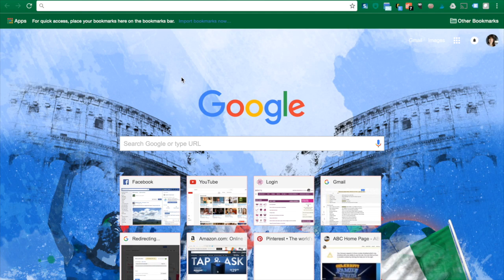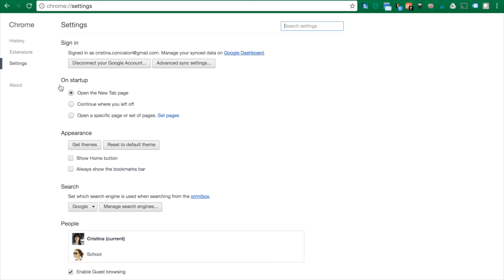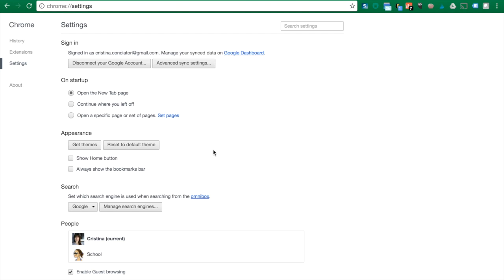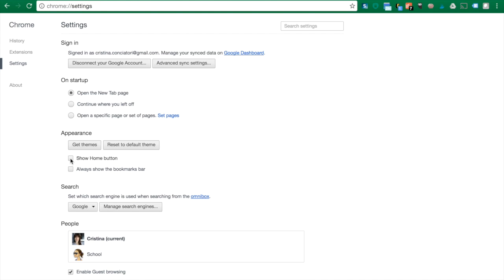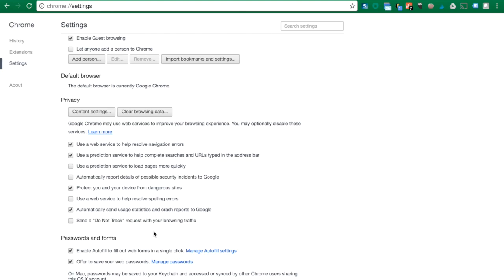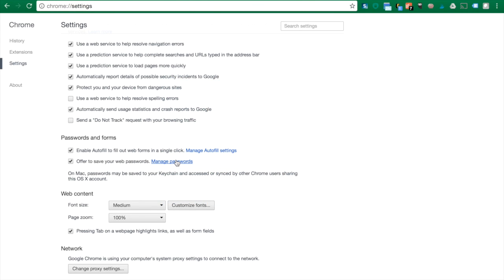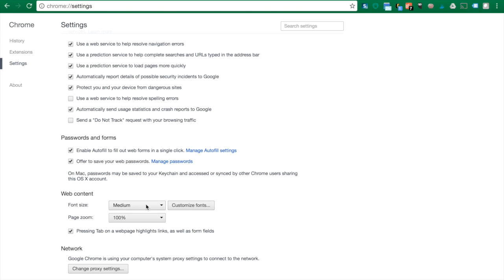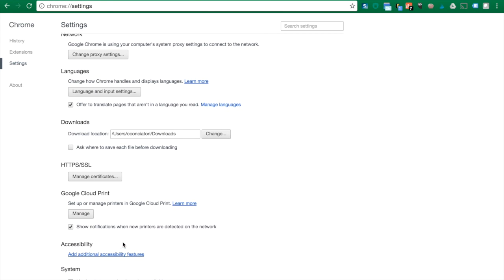Signing into the Chrome Browser and Why you want to do it!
The chrome browser has so many amazing benefits and by signing in not only can you take full advantage of all of them as well as take your setting to any computer or web connected device.

In addition, for those Secondary Science Teachers, take a look